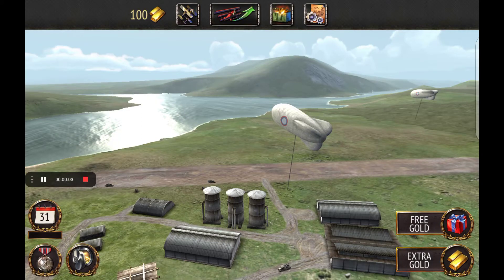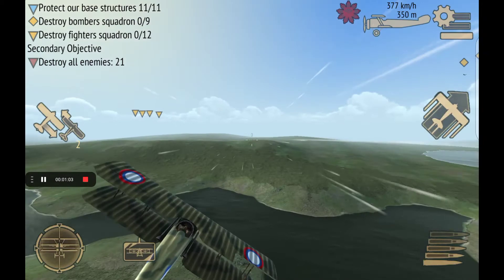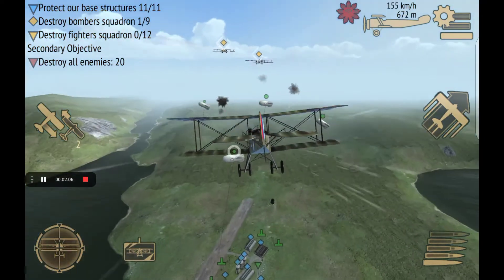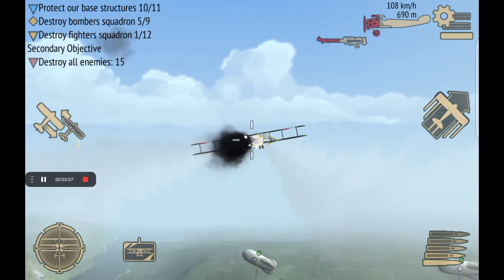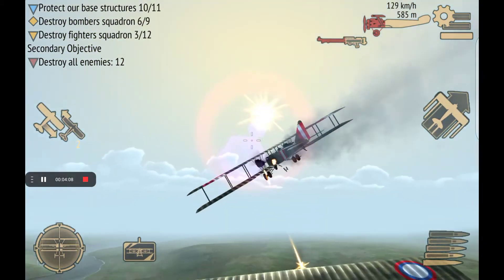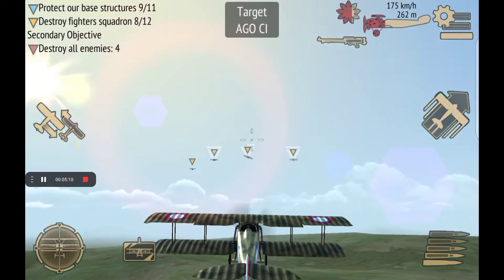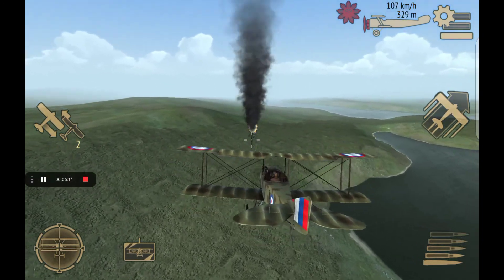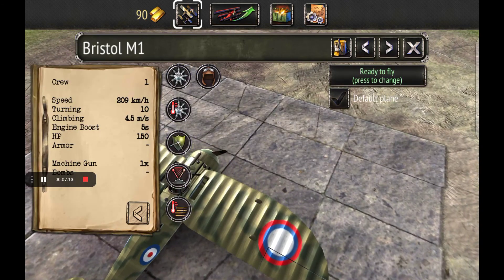Going in sky aces as the Russians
Today I went in sky aces as a Russian pilot. So i destroyed some German and Central powers planes.